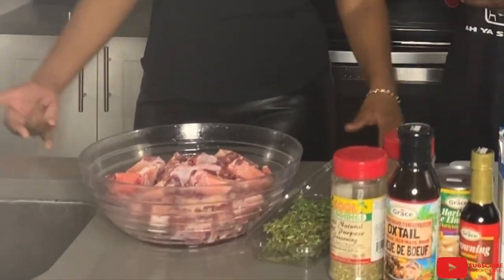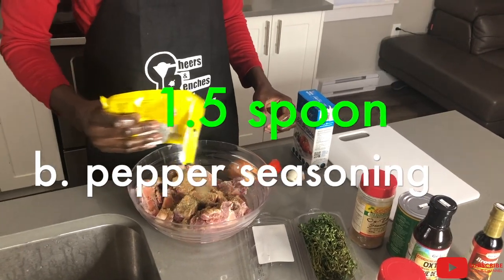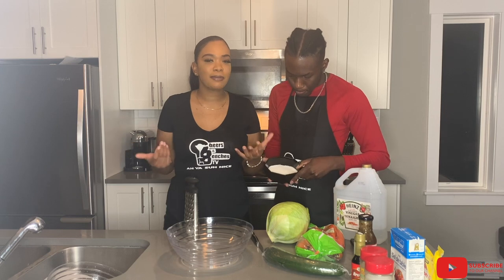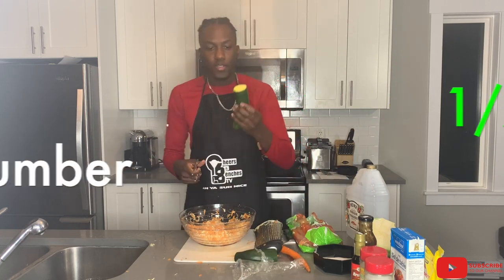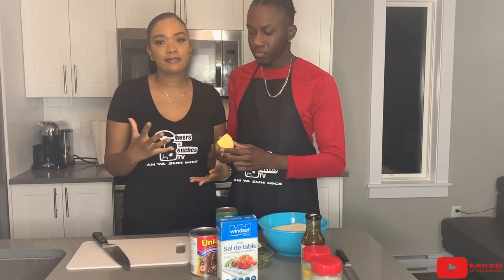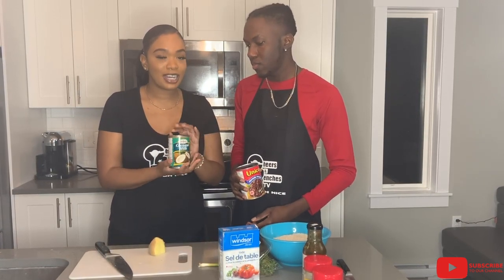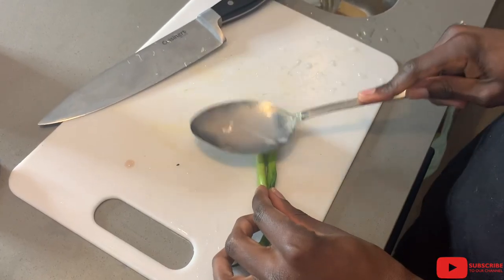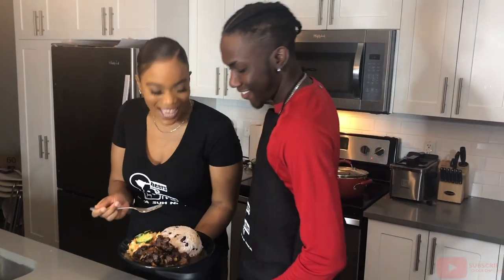How to Prepare Rice & Peas and Oxtail -AH YA SUH NICE JAMAICAN COOKING SERIES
Shaun: shaunst0rm
                    Britts: brittenybobby_